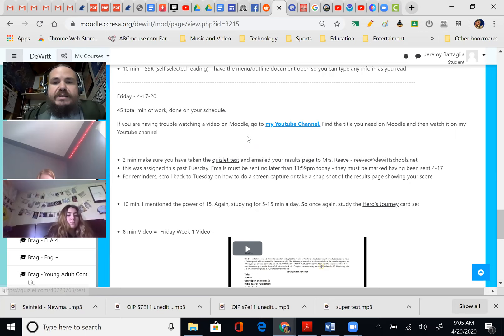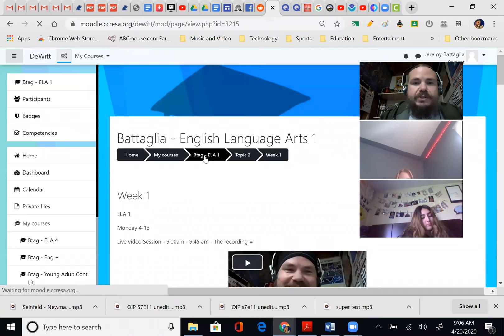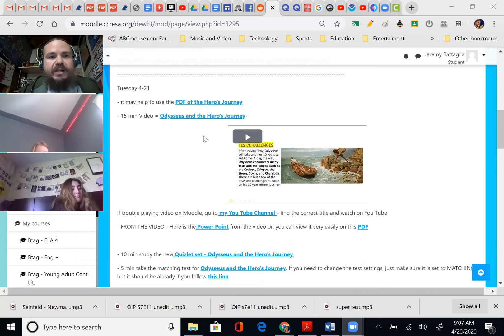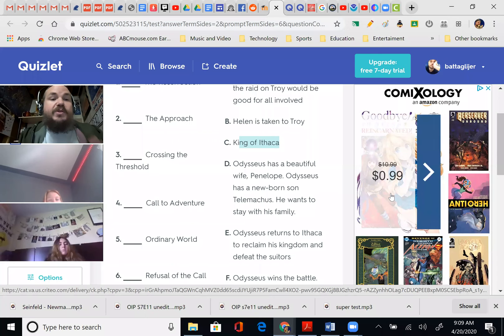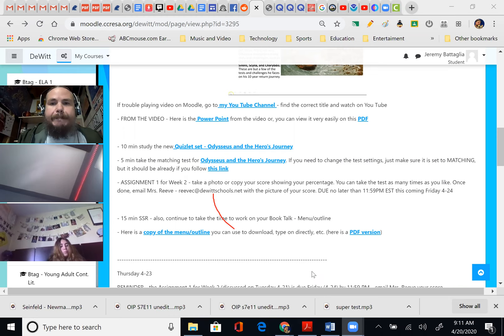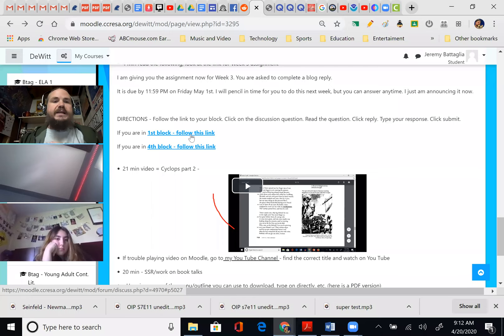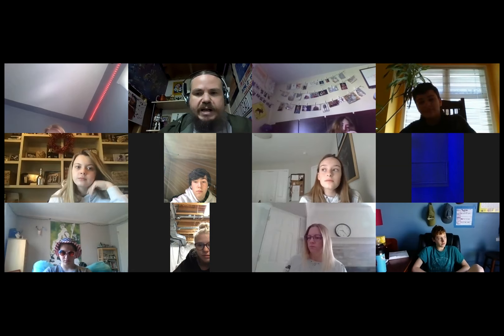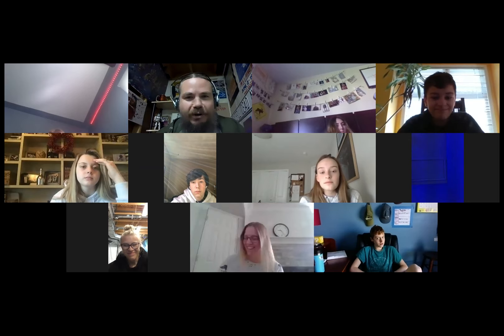ELA 1 Week 2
Mr. B and Mrs. R - week 2 - ELA 1